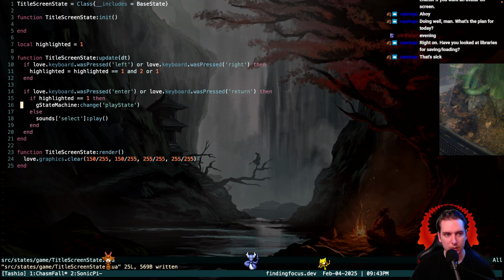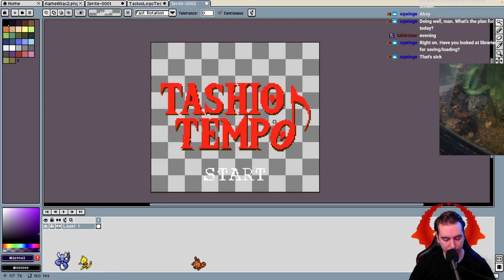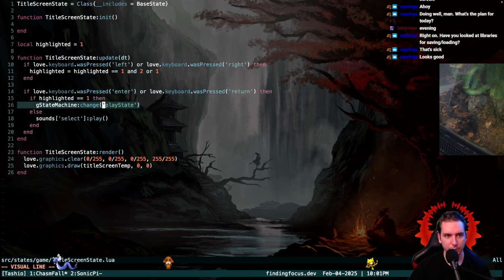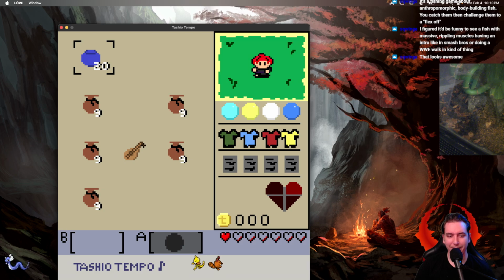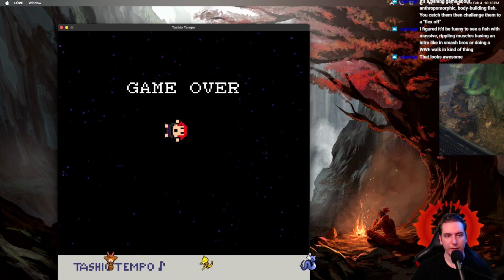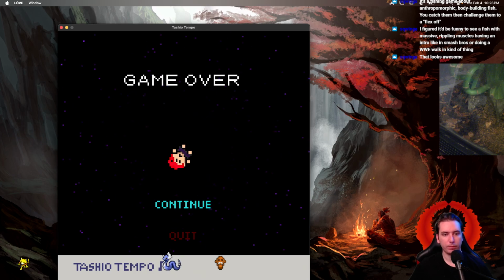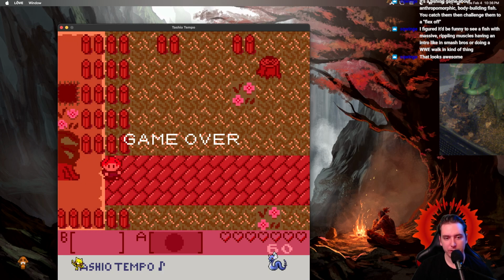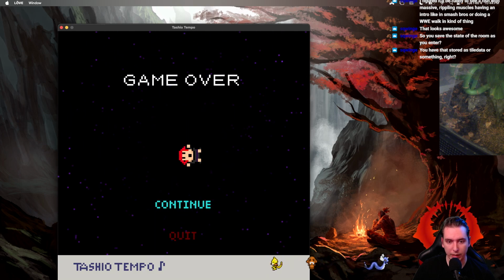Lua Programming Devlog #557: February 4th, 2025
git commit -m "added titlescreen state and quit and continue options upon gameOver"